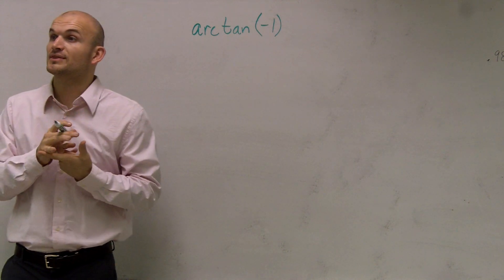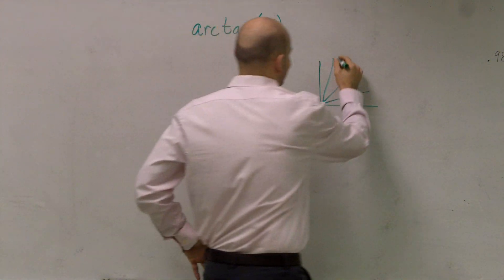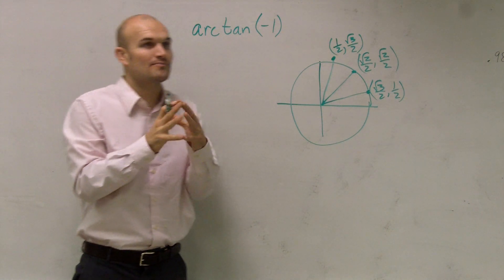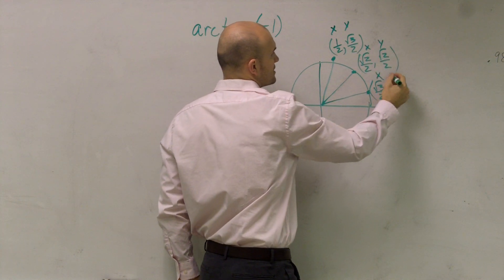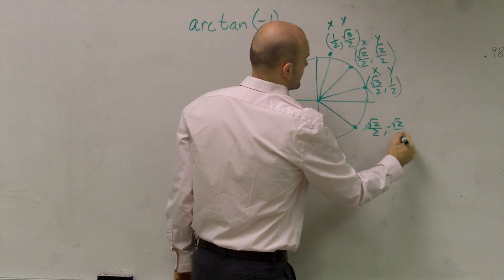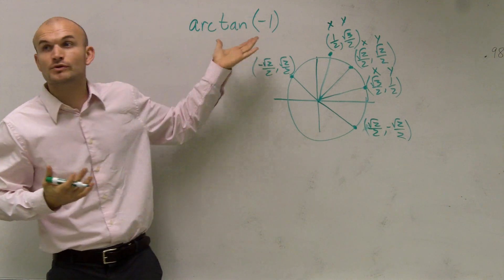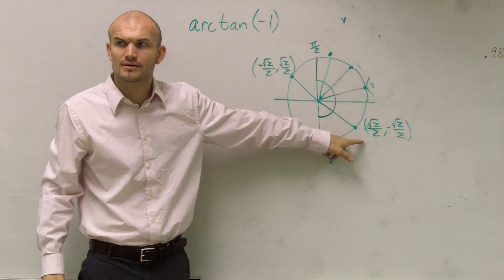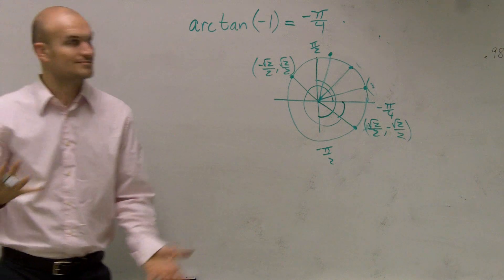Evaluate the Inverse Tan of Negative One